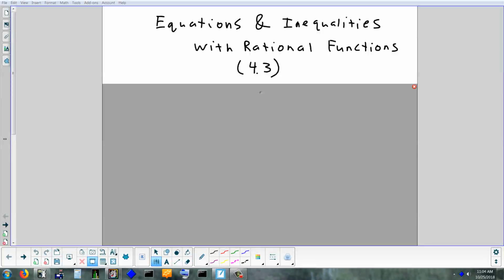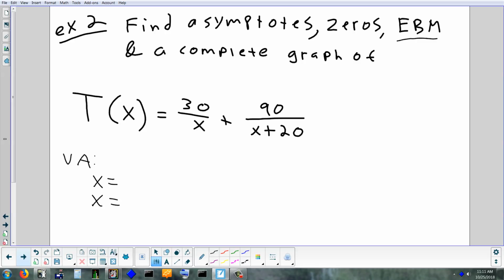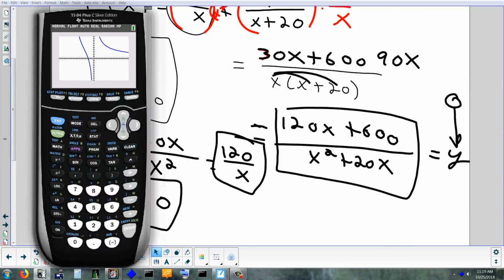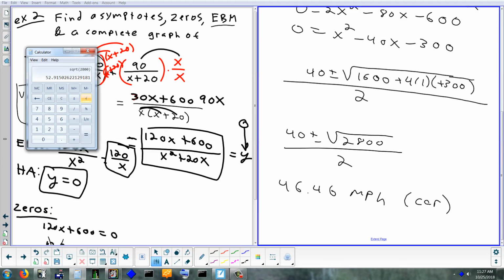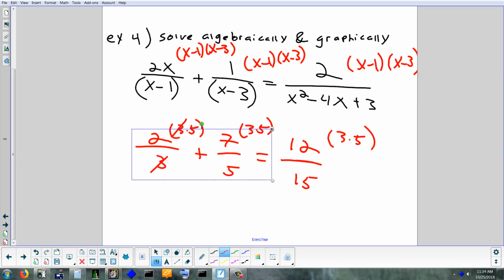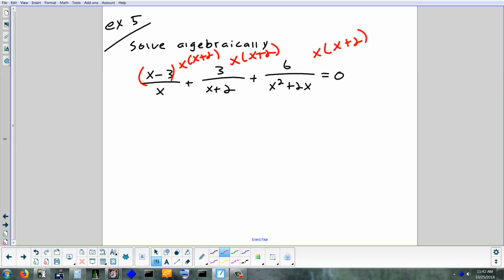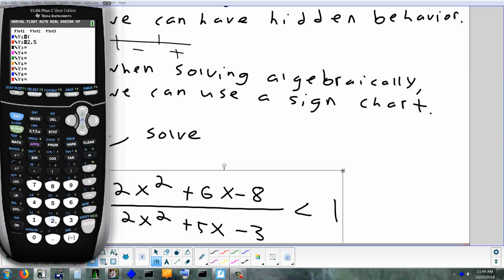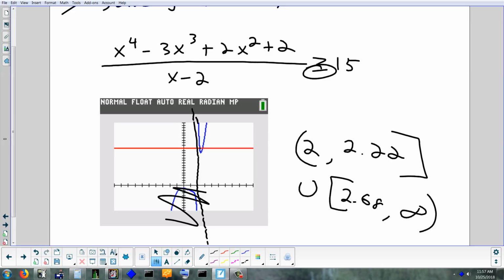4.3 Solving Rational Equations & Inequalities 10-25-18